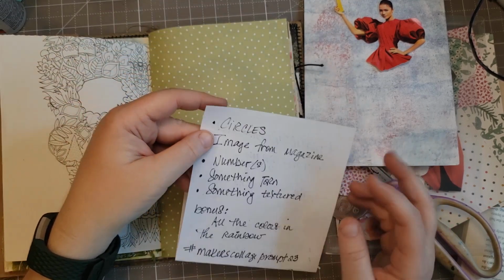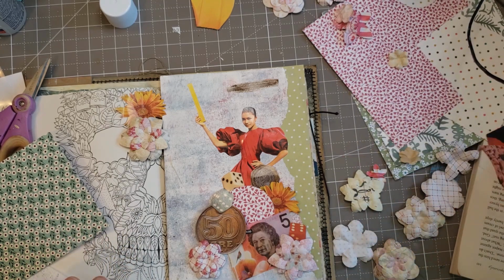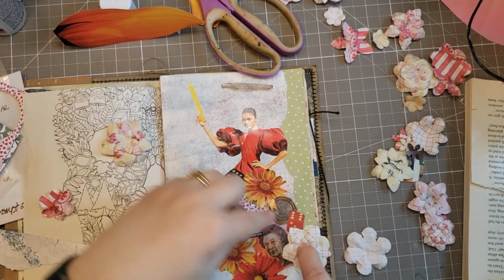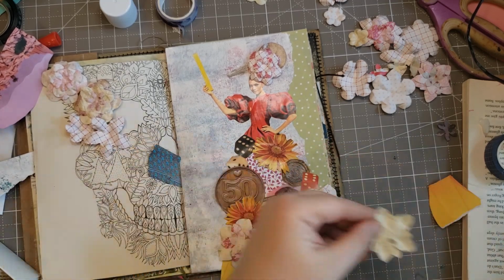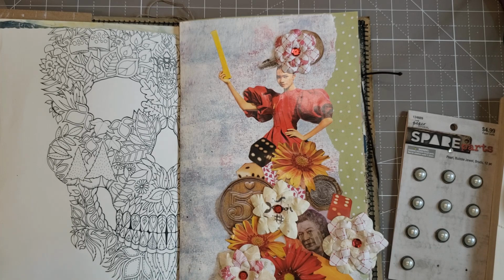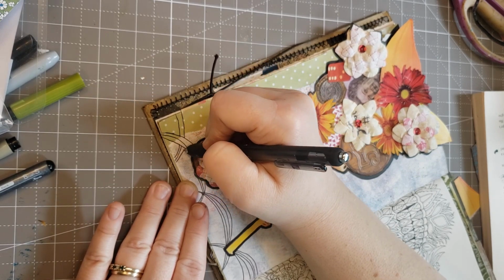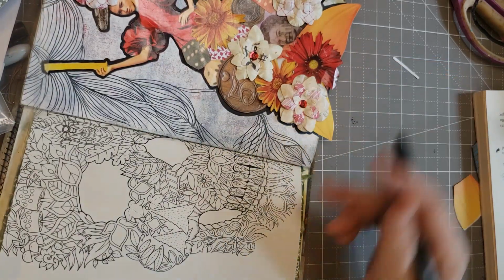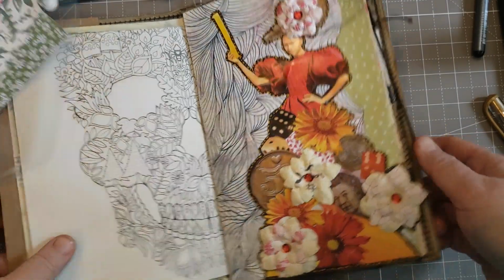makerscollageprompt23 April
@zendaya inspired collage